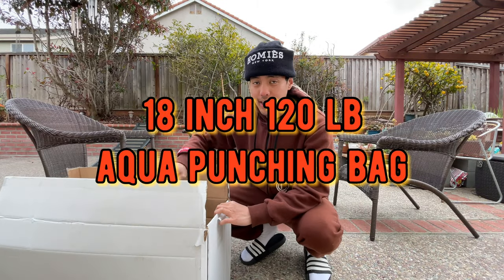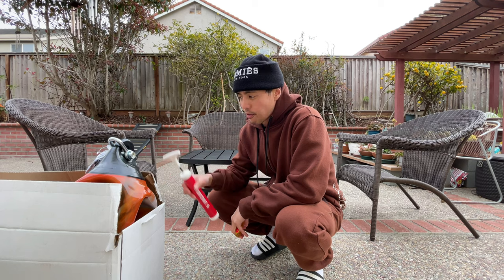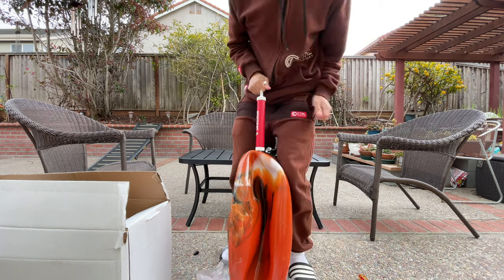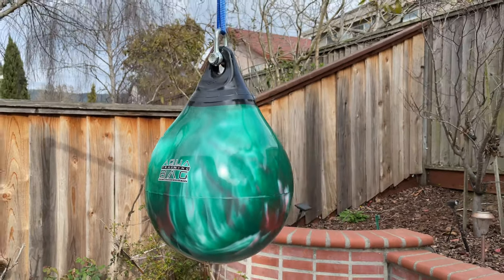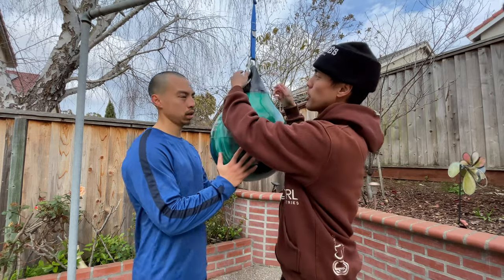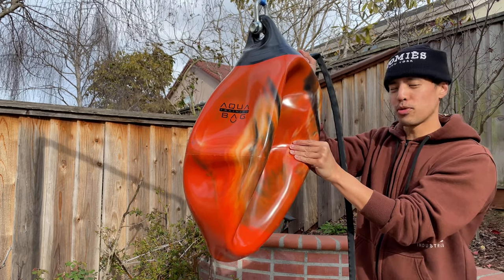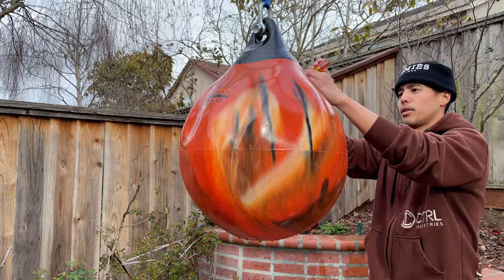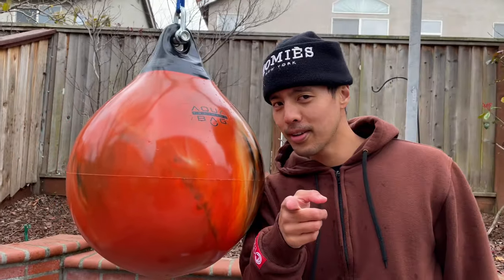HOW TO HANG + FILL AQUA PUNCHING BAG (18” 120 lb) 💧🔥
MY 18" 120 lb AQUA BAG (Fireball Orange)
MY HEAVY BAG STRAPS
MY 15" 75 lb AQUA BAG (CINCO DE MAYO)
Welcome back to the channel! In this video I am going to show you how to set up the Aqua Punching Bag!
18” 120 lb. Aqua Punching Bag FEATURES:
IDEAL FOR EVERY TYPE OF BOXER — From 20 years of experience to zero; from boxing champions to total beginners – people of all skill levels can benefit from the Aqua Training Bag no matter what their level of expertise is.
EXCLUSIVE BAG COLORS — Aqua Training Bags come in a variety of eye-catching colors. Each bag is individually hand-swirled and produced with its own unique swirl pattern, so no two bags are ever exactly alike.
REVOLUTIONARY DESIGN — The teardrop shape and water-filled interior absorbs the impact of each strike, giving you an intense workout and overall enhanced training session. You’ll never want to pound sand again!
BUILT TO LAST — Made in the USA with thick-walled vinyl and injection-molded ends, Aqua Training Bags were designed to handle even the most vicious strikes. They are also UV resistant and waterproof.
ULTRA VERSATILE — The portable bag can be suspended from a ceiling mount or the Aqua Punching Bag Stand and can handle anything thrown at it – perfect for boxing training, mixed martial arts, and general fitness enthusiasts to work with.
Aqua Training Bag Details
What’s Included: Compressed Aqua Punching Bag, Shackle for Hanging, Hose-Filling Nozzle, Extra Stopper
What You Need: Water, Mounting System or Aqua Punching Bag Stand, Boxing Gloves/Hand Wraps, Determination!
Filled Weight: 120 lbs. / 54.4 kgs
Filled Size: 18 inches
Shipping Weight: 12 lbs. / 5.4 kgs.
Shipping Dimensions: 30” x 15” x 11”
UV Resistant
Waterproof
Safe for Outdoor Use
Made in the USA
The Power of H2O
Switch to the bag that lets you bring out your inner champion! The Aqua Training Bag® harnesses the power of water through simplicity and innovation with its modern technology and unique shape, size, and materials. By utilizing water in place of sand or other typical heavy bag contents, everyone from fitness beginners to professional fighters can experience cardio boxing without sacrificing power or risking potential injury from a hard spot. Who knew that dramatically enhancing your fitness strategy was only a few liters of water away?
Specially Designed for Exclusive Benefits
Experience a whole new level of power with the unrivaled teardrop shape and composition of the Aqua Training Bag! Its H2O interior has more give than a traditional heavy bag, so it absorbs kinetic energy and allows you to utilize your force and strength each time you hit. Execute various blows fearlessly without holding back, knowing that you’ll never encounter a dreadful hard spot. You can even adjust the pressure of your bag by adding more or less water, so you can always get a workout that is tailored to your specific needs. This bag can take all you’ve got so don’t hold back, give it your all with every hit, every time!
Intense Workouts Anytime, Any Place
Taking an Aqua Training Bag with you to any training site is a breeze whether it’s full or empty, so you can work out in any place you desire. Use it anywhere - in your basement, garage, or even safely outdoors while the rain is pouring or the sun is gleaming, as its unique structure is waterproof and UV resistant. Fill and drain your bag in minutes, and spend more time cranking out those strikes that bring out the competitor in you!
Aqua Training Bags provide the perfect platform for everyone to challenge their inner fighter, no matter what their experience level is. Whether you’re a boxing veteran or world-class champ in the making, you’re sure to get closer to accomplishing your goals with an Aqua Training Bag - one punch, kick, and knockout at a time.